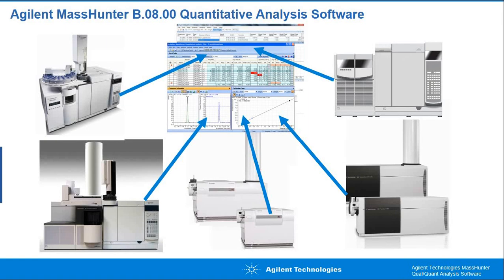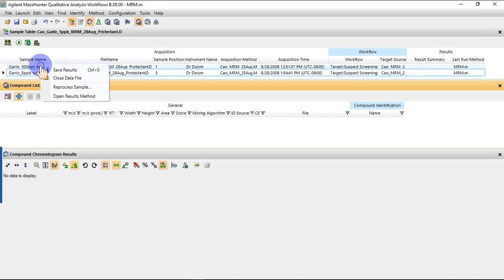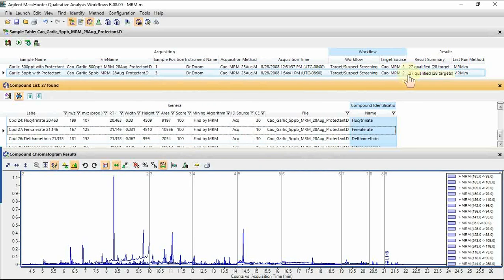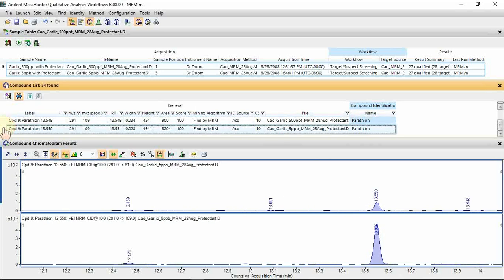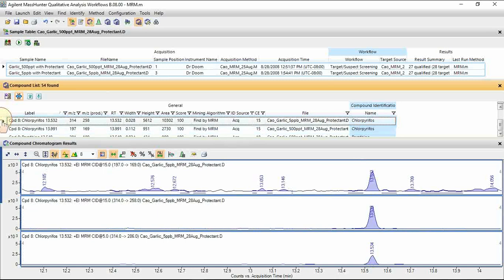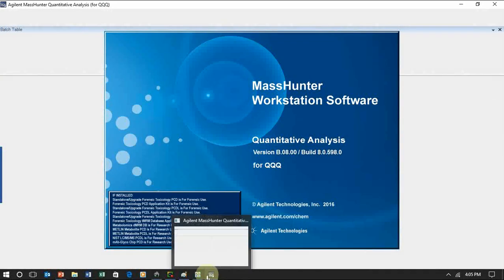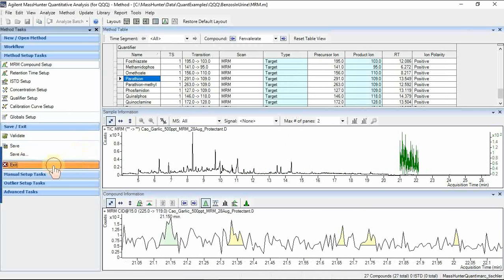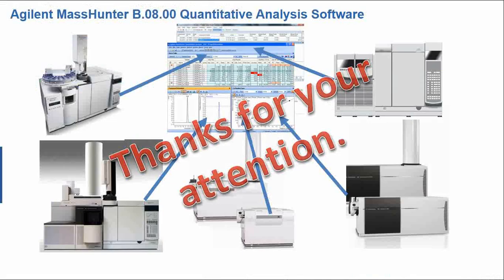Qual Inititate Quant - MRM Demo